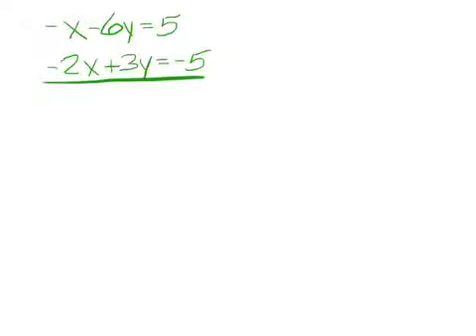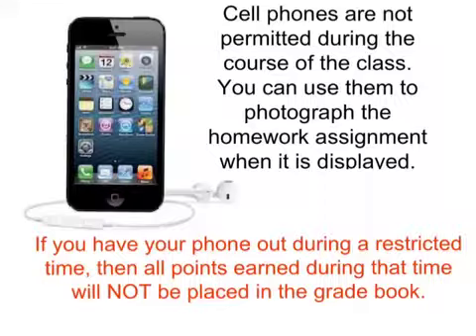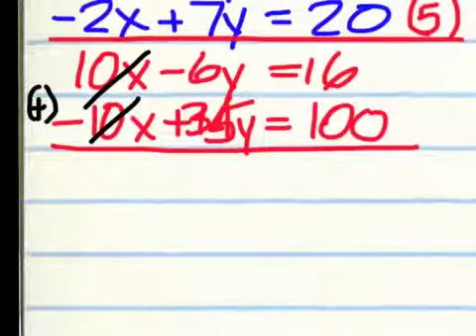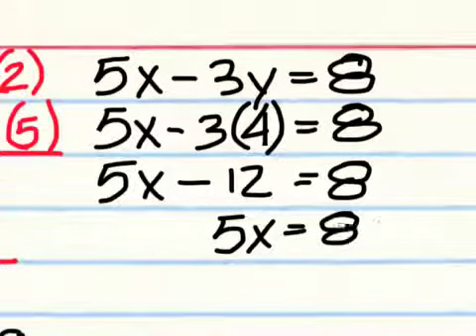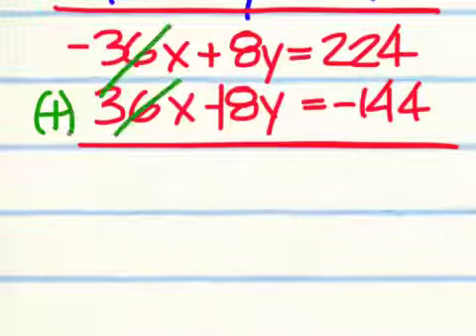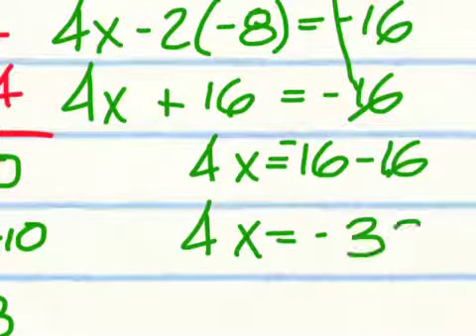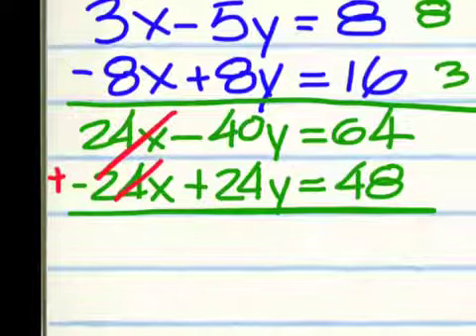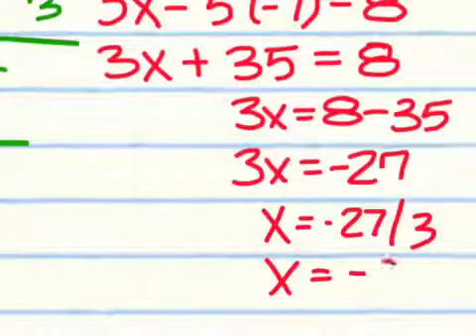3rd Period February 2013 - Mr. Skinner's Class @ Green High School